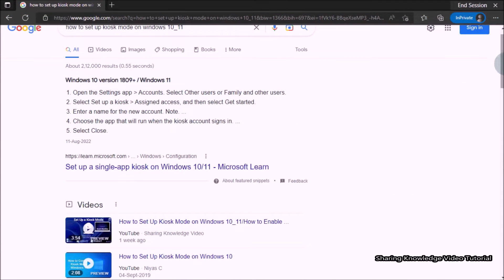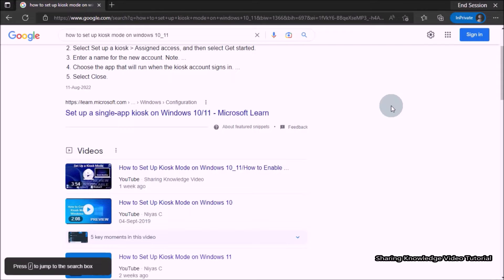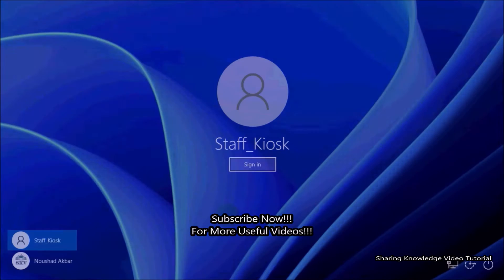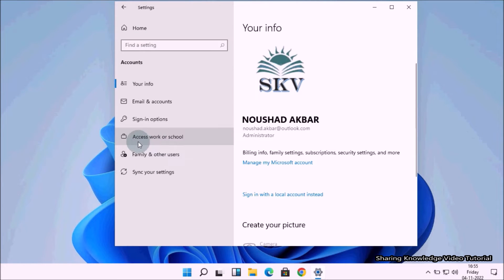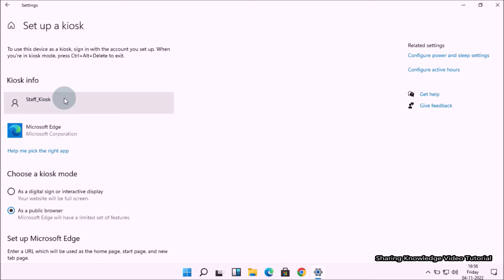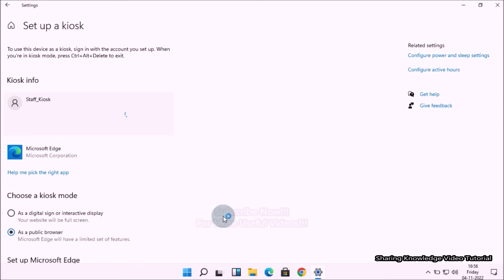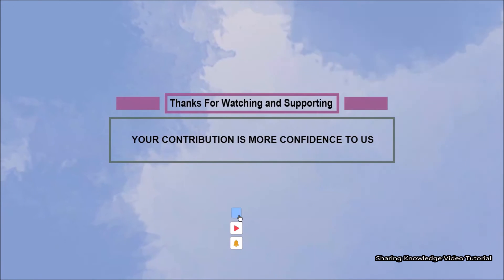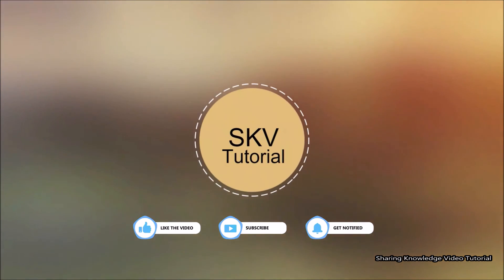How to Disable Kiosk Mode in Windows 11_10 | How to Disable Kiosk User Account in Windows 10_11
In this video we are going to show you How to Disable Kiosk User Account in Windows 11/10.

You need to sign out your Kiosk user account and sign in to your Primary account.
For that, You need to use the Keyboard shortcut. To do that. press Control + Alt + delete key. Then you will see this kind of options, then click on  sign out. Once Done, Now you can sign with your primary account.

How to Disable Kiosk User Account in Windows 11/10 | How to Remove Kiosk Mode in Windows 11/10.

How to Disable Kiosk Mode in Windows 11/10 | How to Remove Kiosk User Account in Windows 11/10.

How to Disable Kiosk Mode in Windows 11_10 | How to Remove Kiosk User Account in Windows 10_11.

How to Remove Kiosk Mode in Windows 11_10 | How to Disable Kiosk User Account in Windows 10_11

Category
Education
License